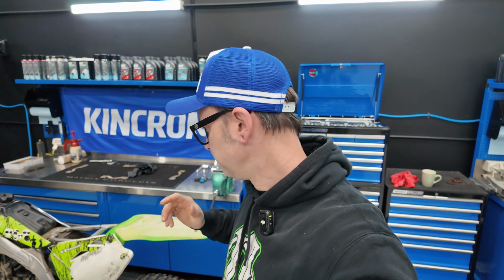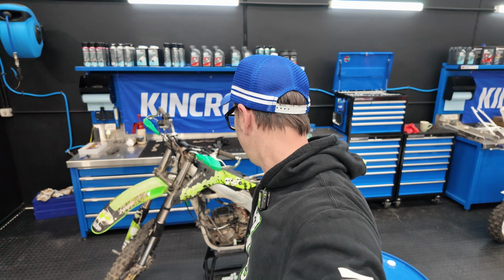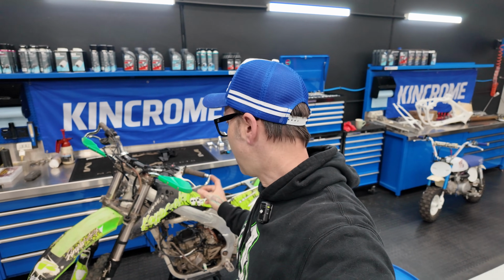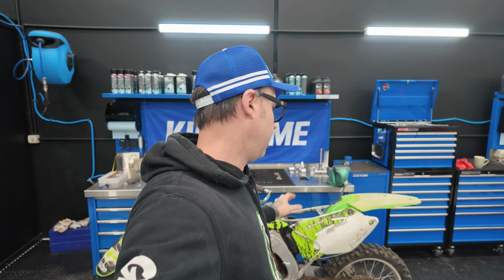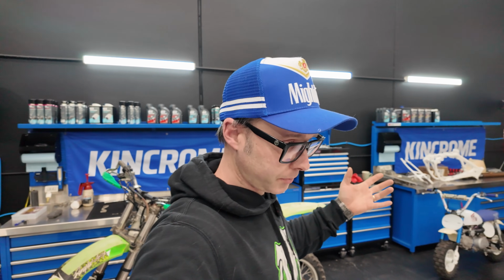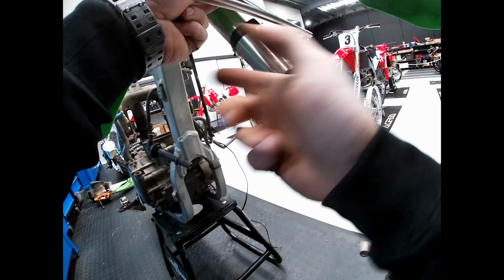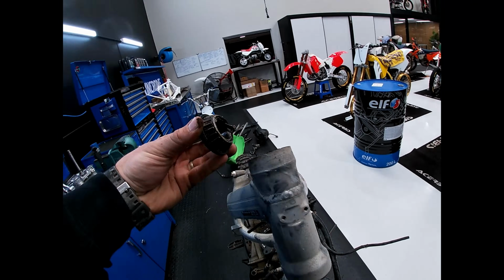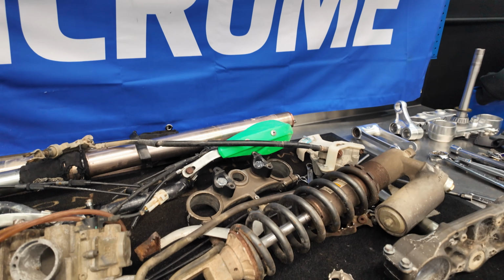Day 1 With This Wrecked 2006 KX450F… Can We Actually Save It?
Day 1 of the 2006 KX450F rebuild is officially underway… and this thing is rough.
We just rolled this wrecked Kawasaki into the workshop and honestly, it’s one of the worst starting points we’ve had in a long time. Bent parts, missing bolts, mystery “repairs,” and damage that hits us straight away.

But this is where the good stuff happens.
This is where a forgotten bike becomes something worth saving again.

In this episode we:
✔️ Break down the condition of the bike
✔️ Start the teardown to see what’s actually salvageable
✔️ Discover the real damage hiding underneath
✔️ Begin planning the full JS7-style restoration

If you’ve followed our CR500, YZ500 or vintage builds, you already know—
the rougher they start, the sweeter they are when they fire back to life.

Follow along as we bring this 2006 KX450F back from the dead, piece by piece.

More Garage Eleven Builds

• CR500 Restorations
• Big-bore conversions & two-stroke projects
• YZ500 BRC builds
• Full vintage motocross restorations